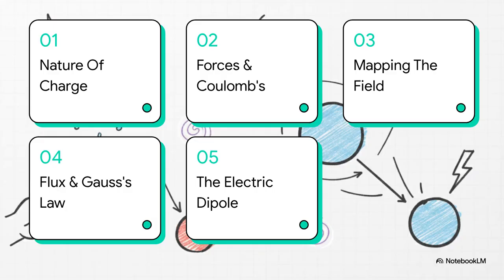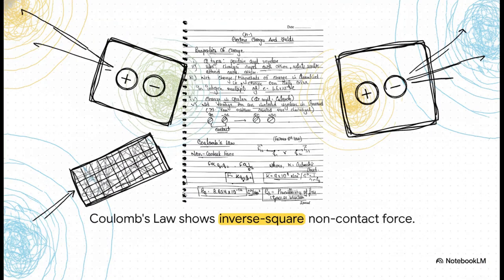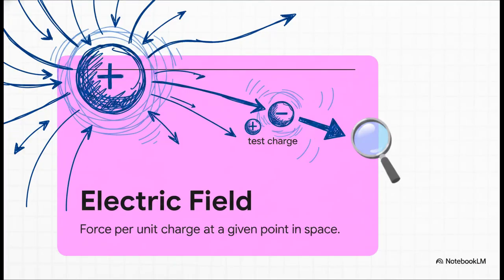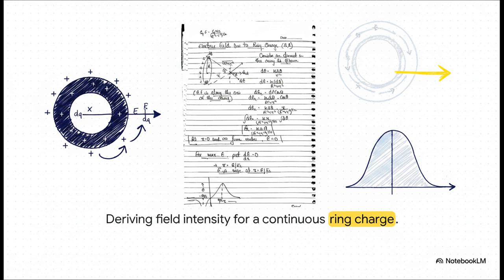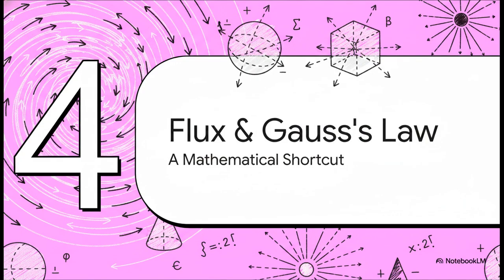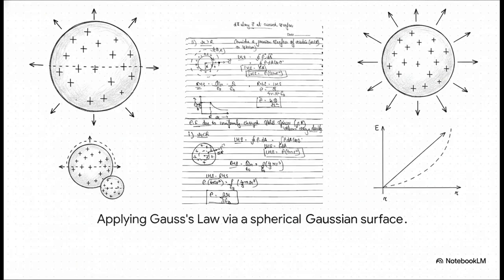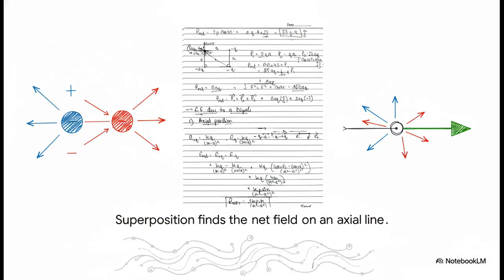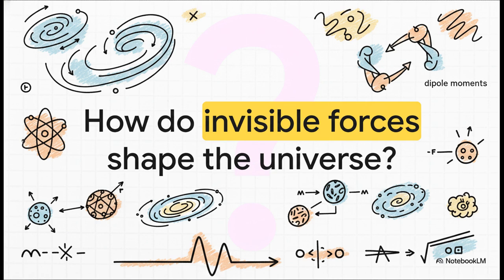Electric Charges and Fields | Physics | Class 12th | Full Explanation!!!